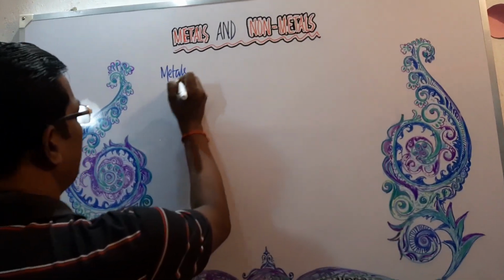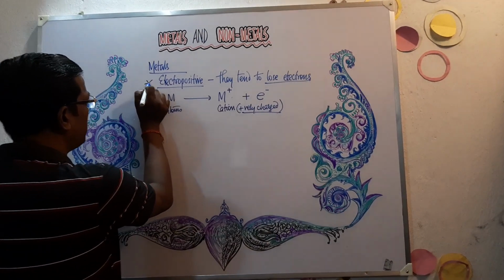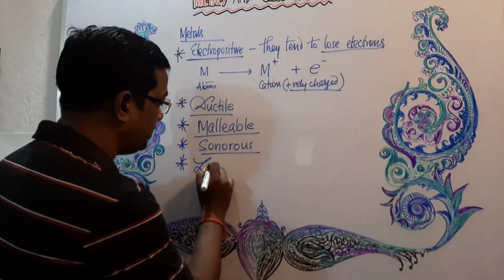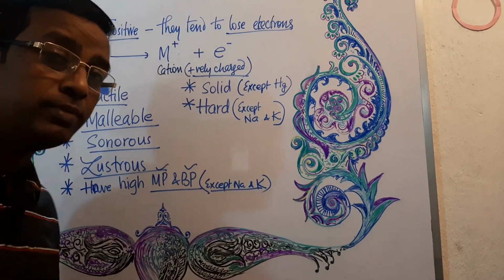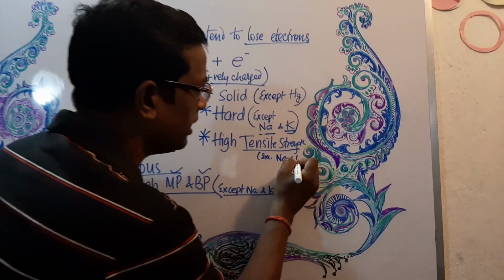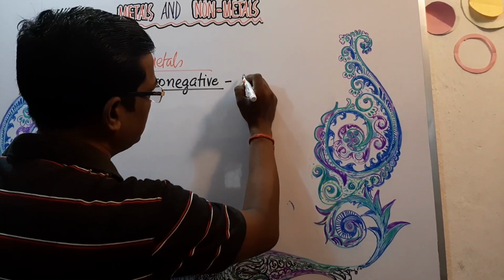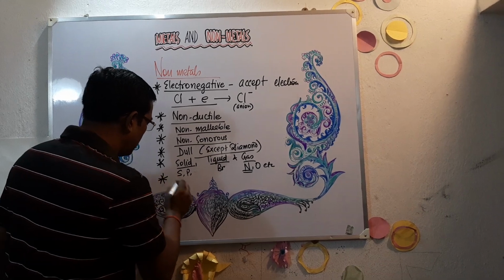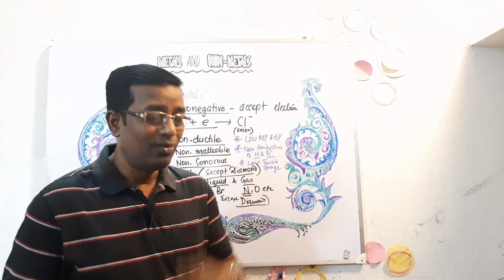METALS & NON-METALS [INTRODUCTION]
Definition of metals and non-metals | Electropositive nature of Metals & Electronegative nature of non-metals I Ductility| Malleability|Lustrous|Sonorous|Tensile strength|Electrical conductivity|Melting point & Boiling point Comparison| States of Metals & Non-metals| Comparison of Metals & Non-metals